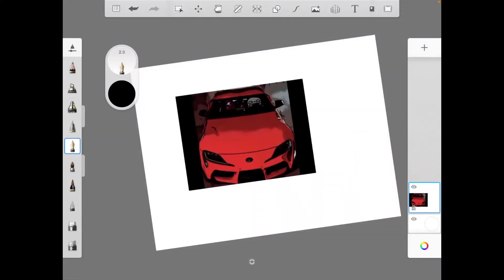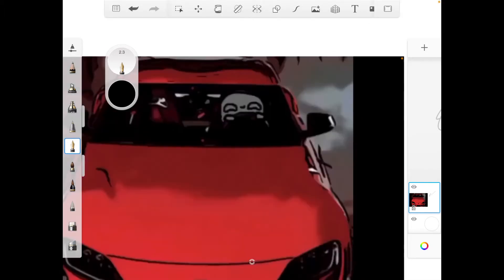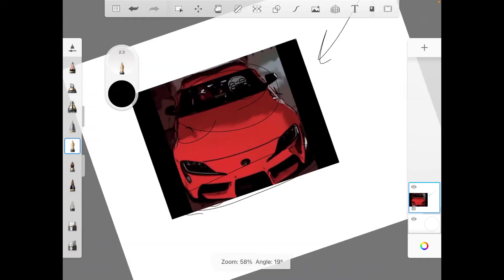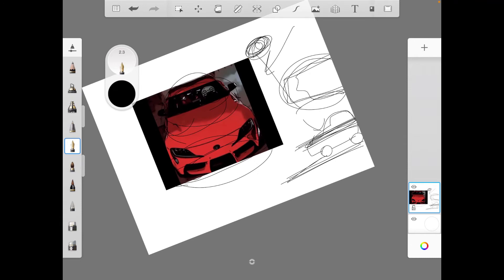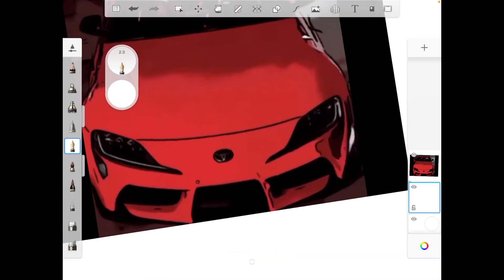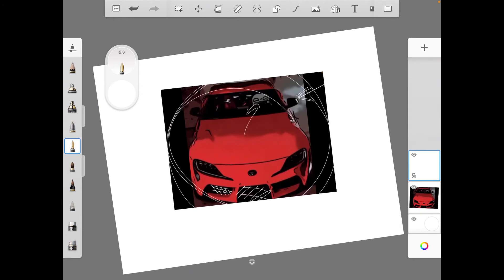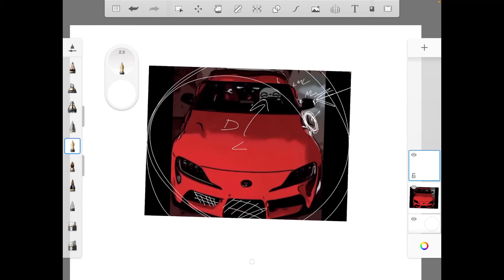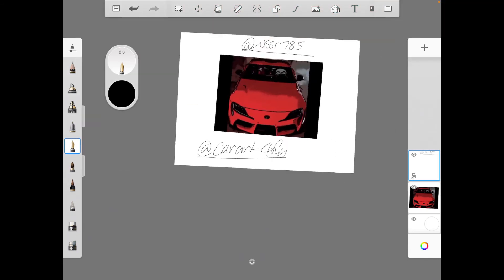I review my Subscribers Artworks! Episode 5| Toyota Supra MK5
DM if you want me to review your artwork!